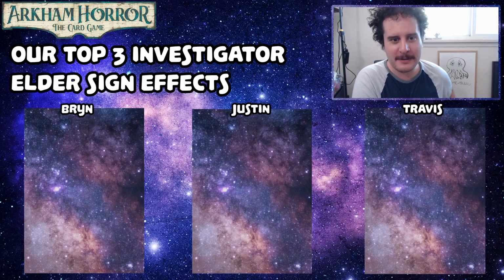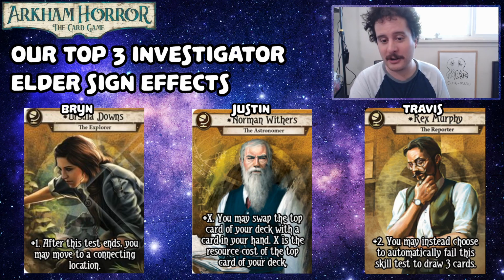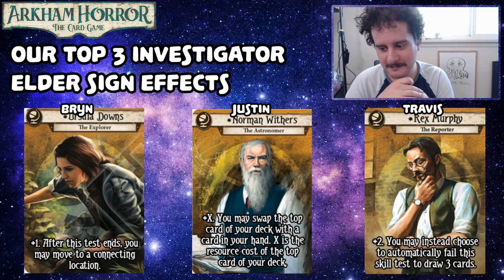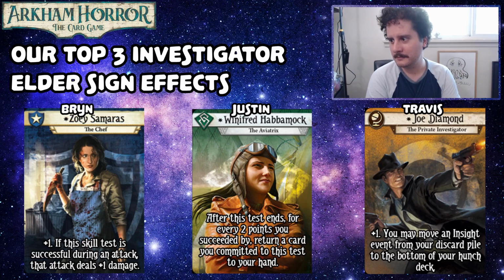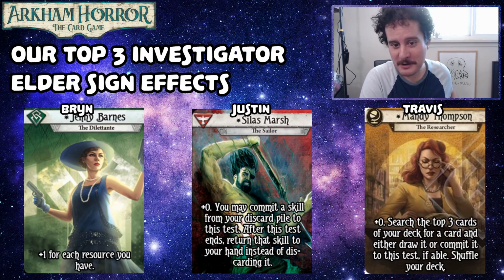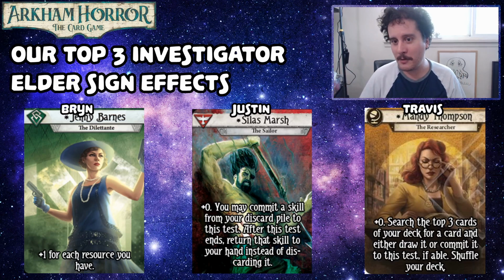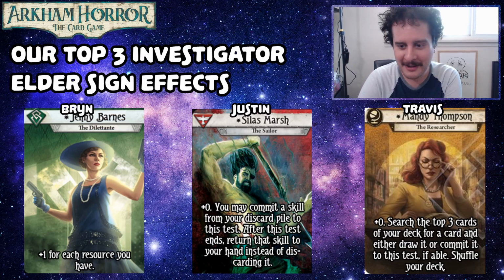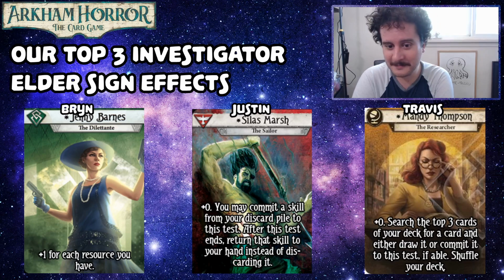TOP 3 ELDER SIGN EFFECTS | Arkham Horror: The Card Game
Travis, Bryn, and Justin share their top 3 Elder Sign effects on Investigators.